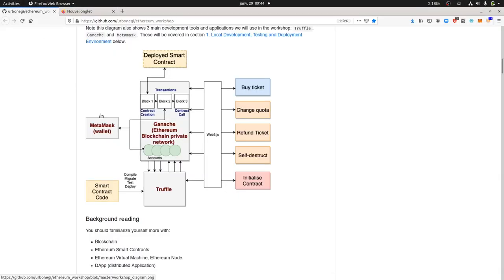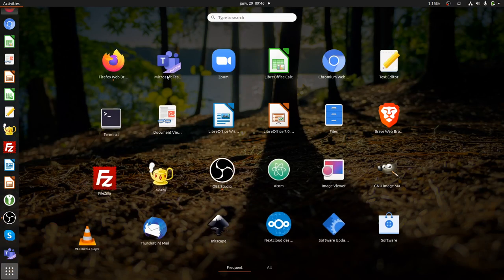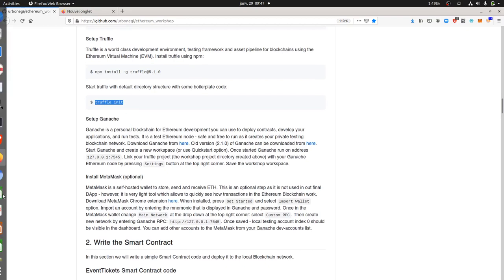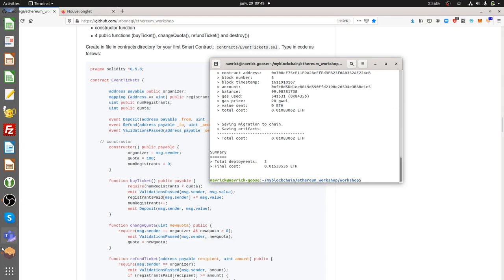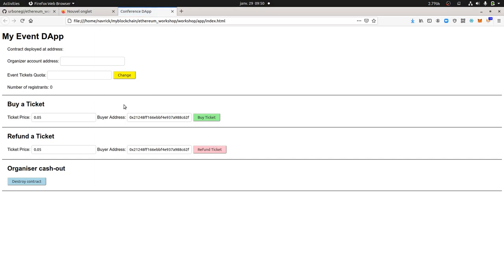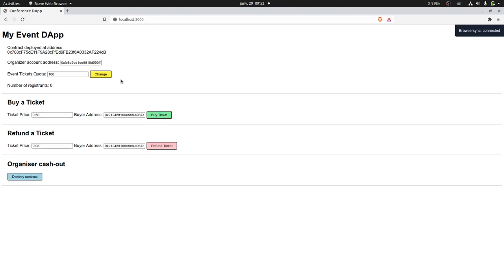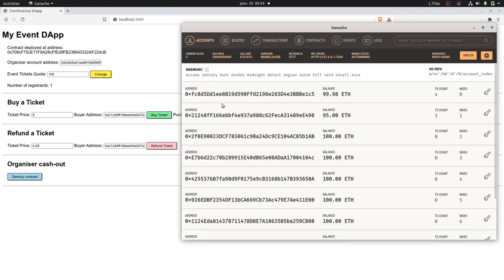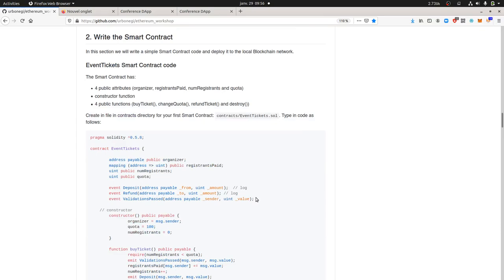A simple real use case of a blockchain using web3. Truffle and Ganache GUI